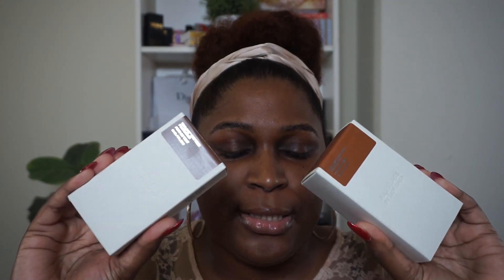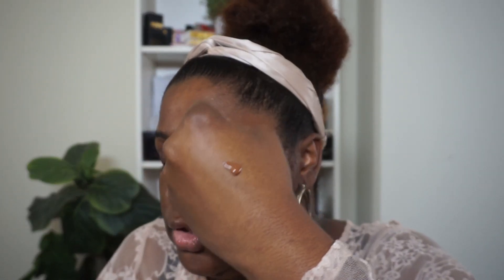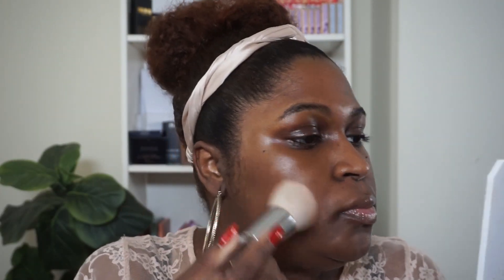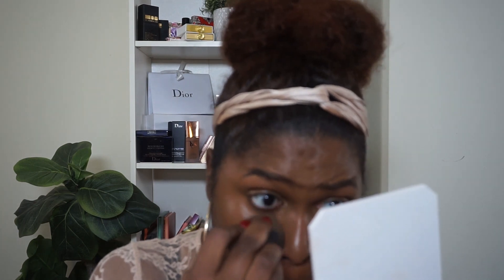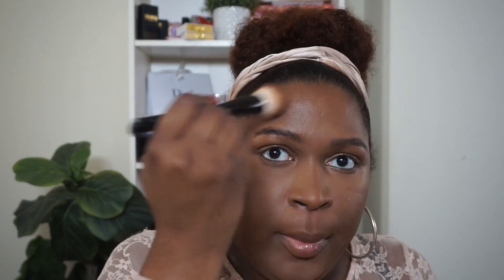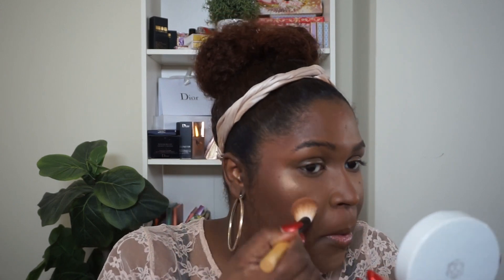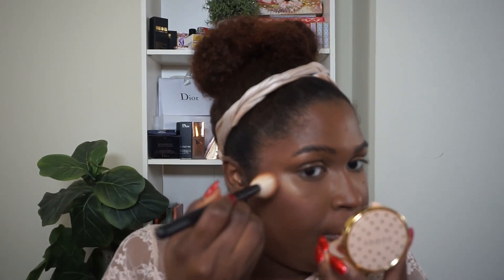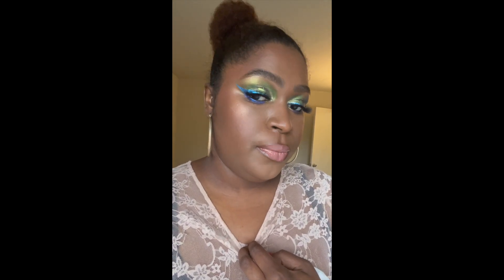This Is It! Haus Labs Triclone Skin Tech Foundation Wear Test and Review | This Is Black Beauty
Y'all! Okay, we tried 2 shades but I'm still confused. Help a girl out. And also, this is my favorite! favorite foundation so far.

Products Mentioned:

Haus Labs TRICLONE Foundation 480 and 470

Haus Labs Power Sculpt Velvet Bronzer Deep
Level 10

Haus Labs The Edge Precision Brow Pencil Brown Black

Sephora Collection Best Skin Ever Concealer 50N

Danessa Myricks Lightwork Volume IV Palette

Sephora Collection Lipstick 06 Full Ignition

Gucci Blush De Beauté 06 Warm Berry

TLB
Straight Living Lip Liner
Show Stopper Lipgloss

Tom Ford Traceless 10.5 Mocha
Chanel Les Beiges BD131
Shiseido Synchro Skin 510 Suede
Huda Beauty 500G Mocha
Gucci Beauty 420N
Nars Macao
 or Marquises
Makeup Forever Ultra HD Y505
MAC NC50